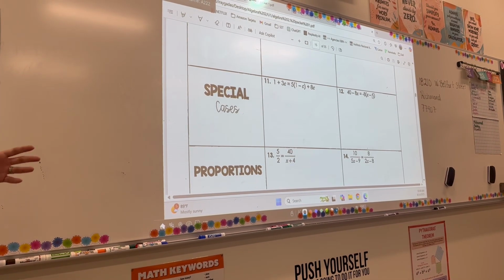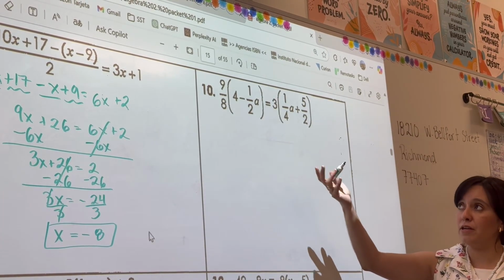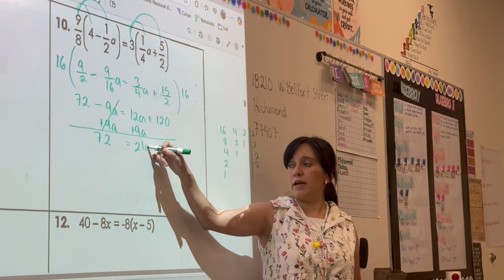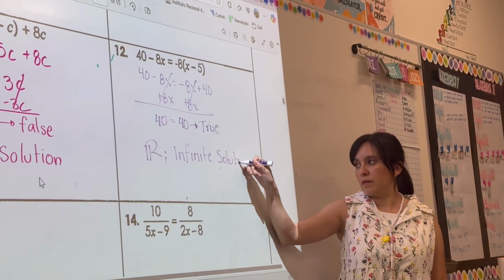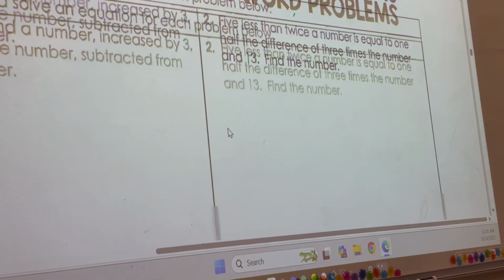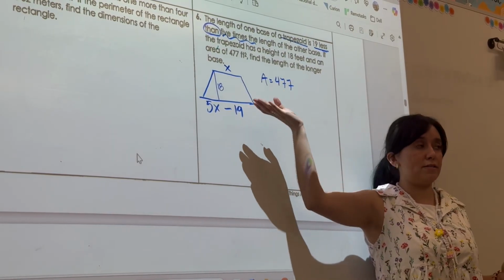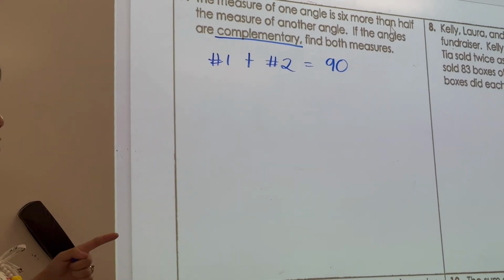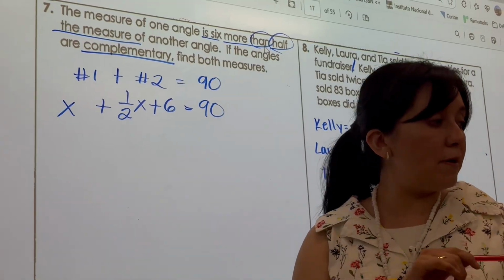Day 4- Algebra 2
Linear and variable equations.
Word problems equations